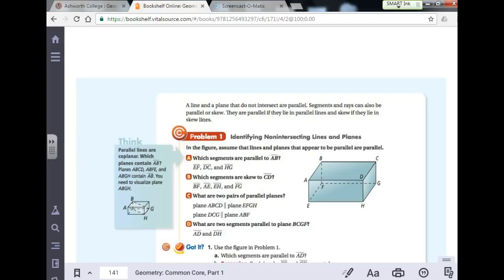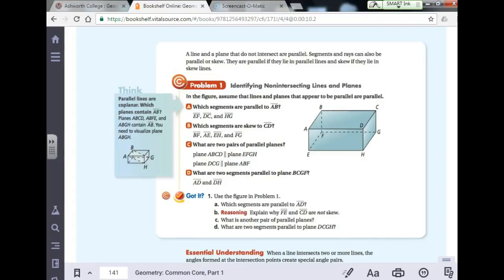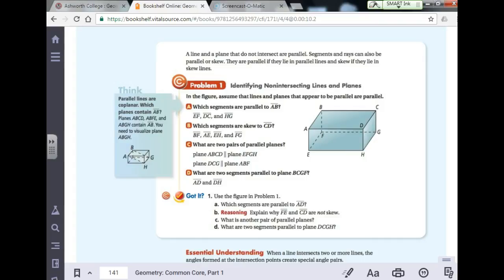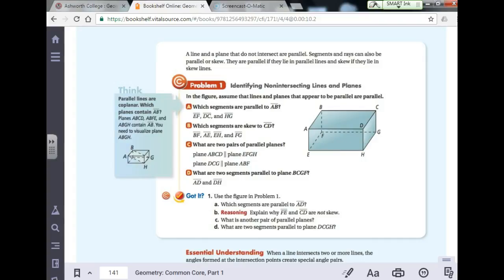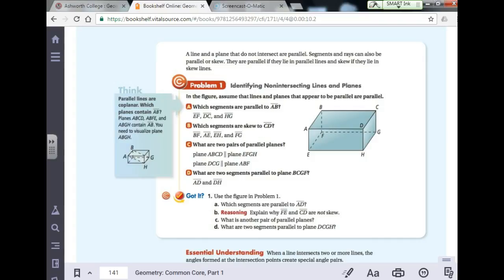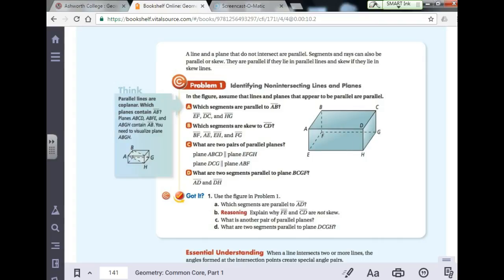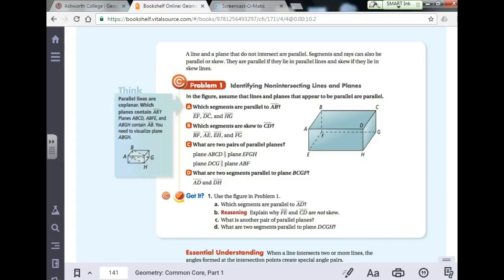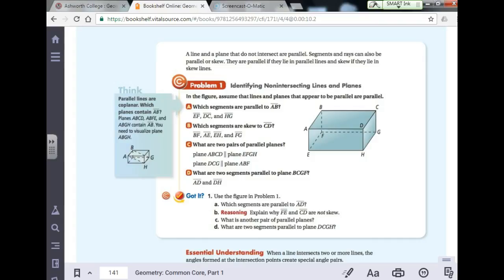Geom part 1 lesson 3-1 problem 1